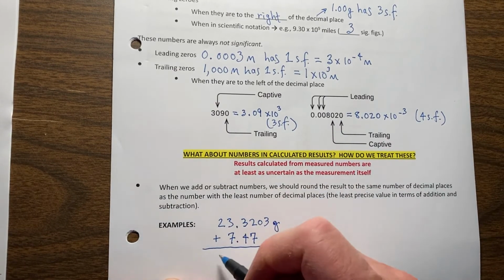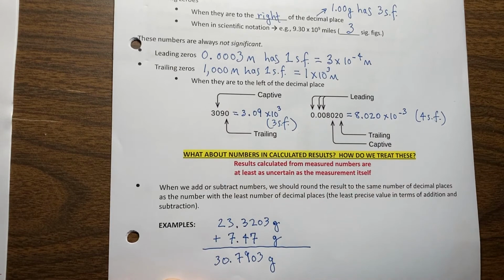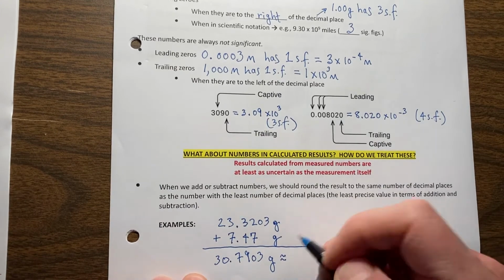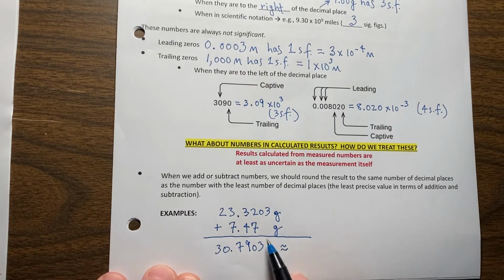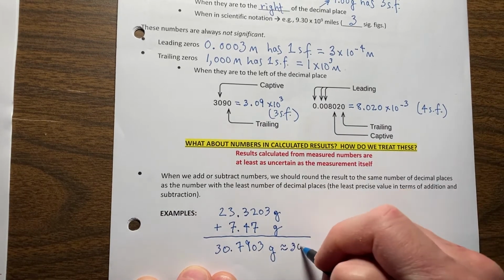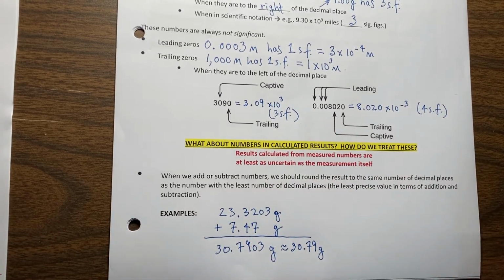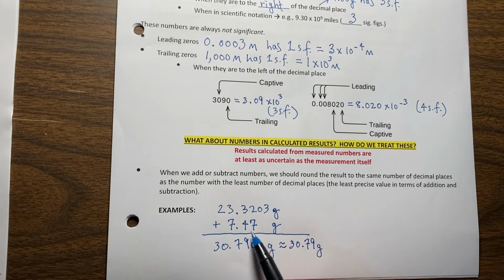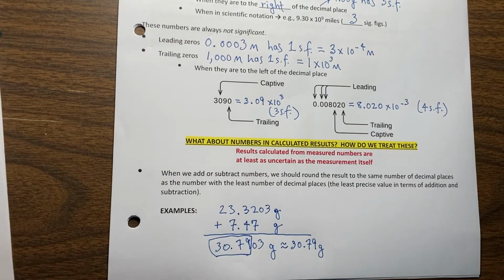Chapter 1 -Part 2b